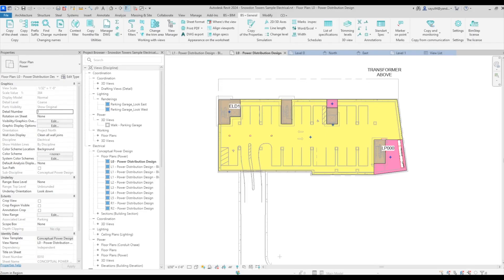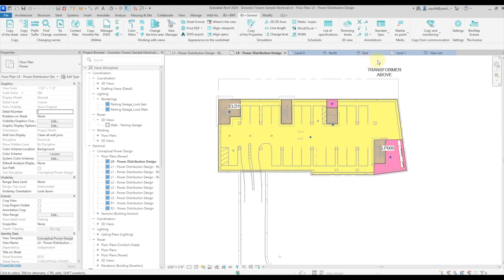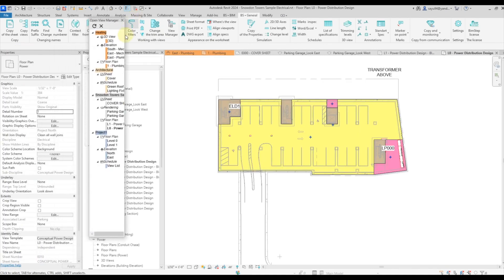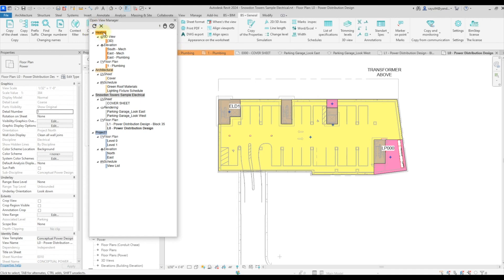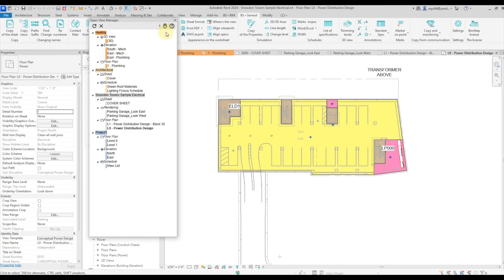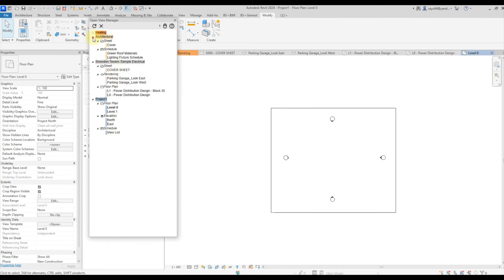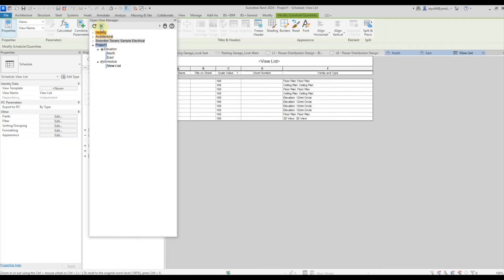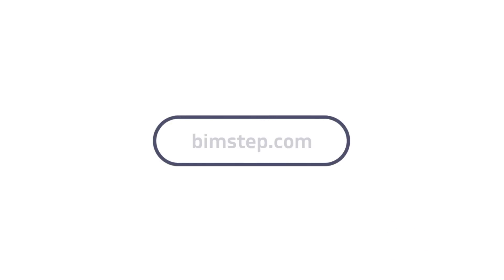Revit plugin View manager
The plugin allows to conveniently work and navigate in all open projects and views